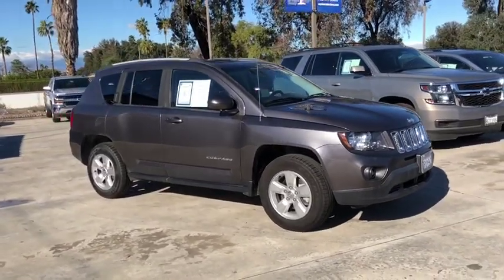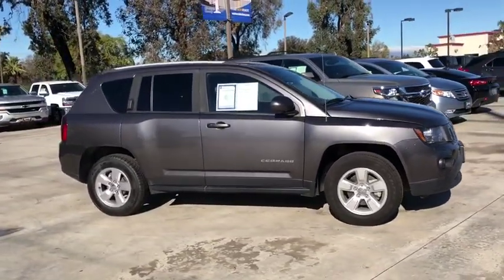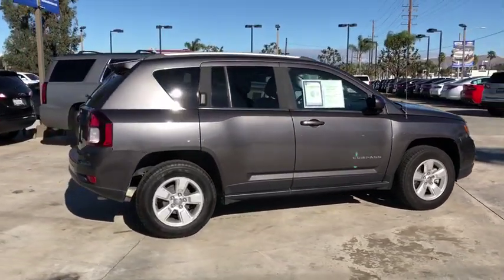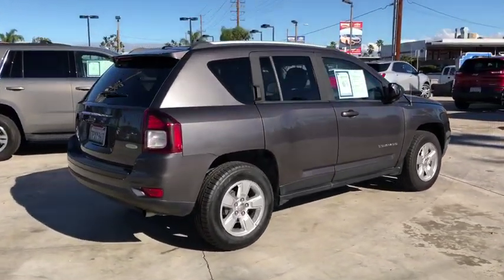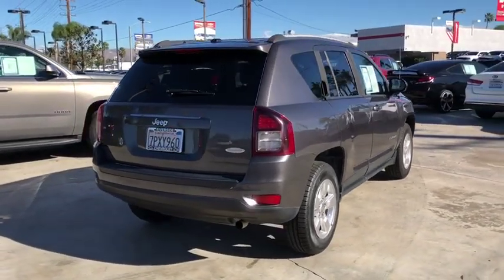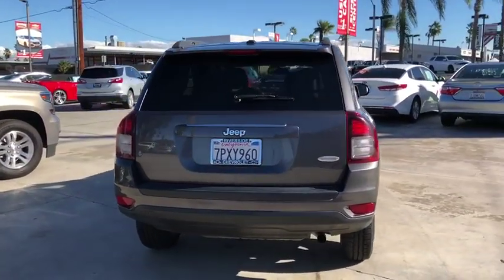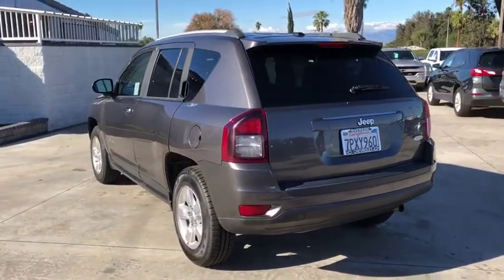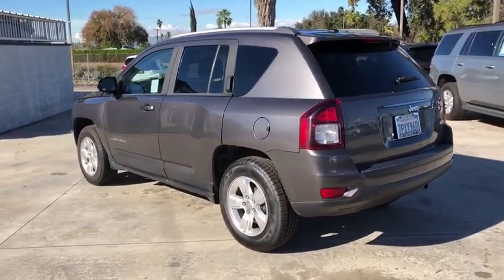2016 Jeep Compass Fontana, Redlands, Ontario, Moreno Valley, San Bernardino, Riverside, CA 18T2283A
Granite Crystal Metallic Clearcoat U 2016 Jeep Compass available in Riverside, California at Riverside Chevrolet. Servicing the Fontana, Redlands, Ontario, Moreno Valley, San Bernardino, CA area.

Riverside Chevrolet
8200 Auto Dr

Additional Equipment Will Be At Purchaser's Expense**. Latitude Clean CARFAX. Priced below KBB Fair Purchase Price! 22/26 City/Highway MPG